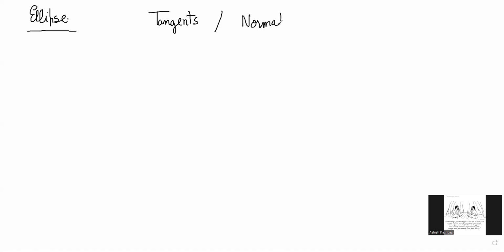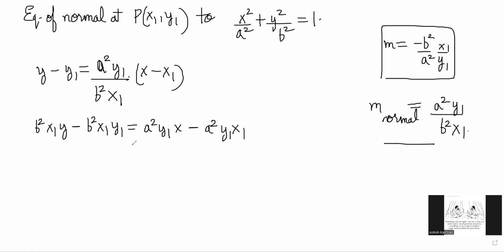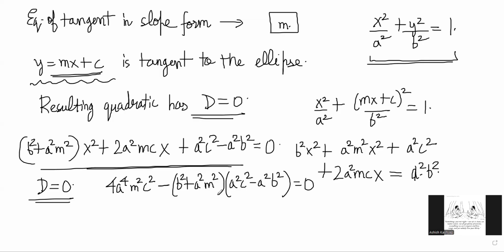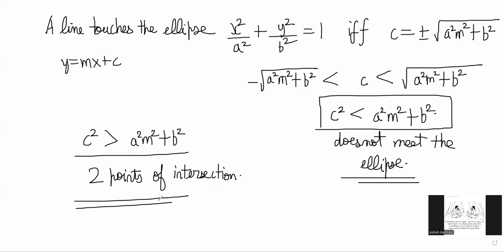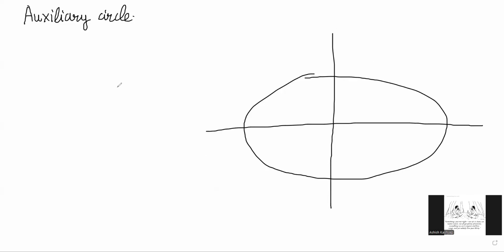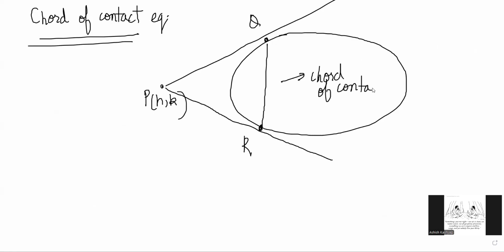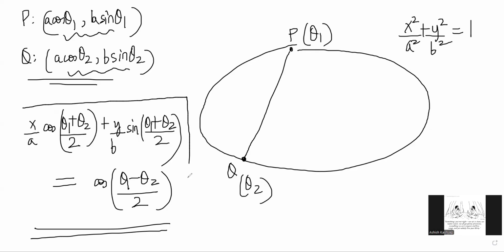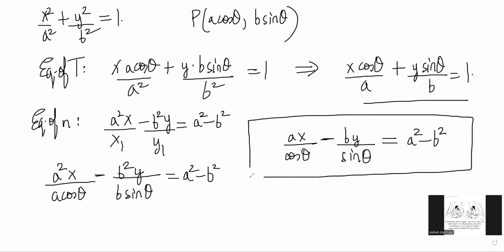2.2 Tangents, Normals and Parametric Form for an Ellipse.